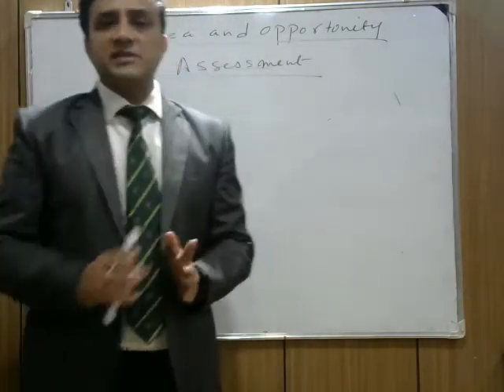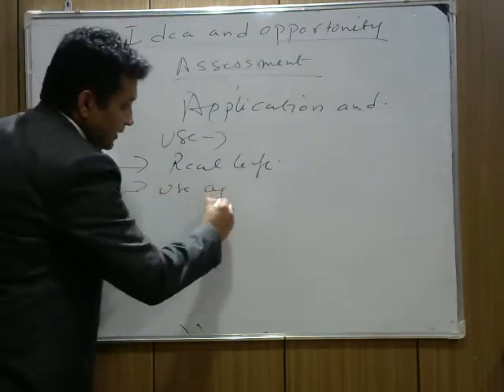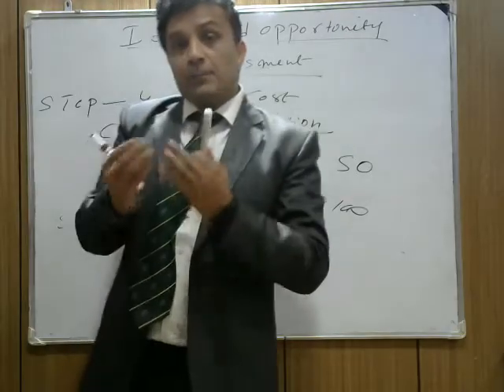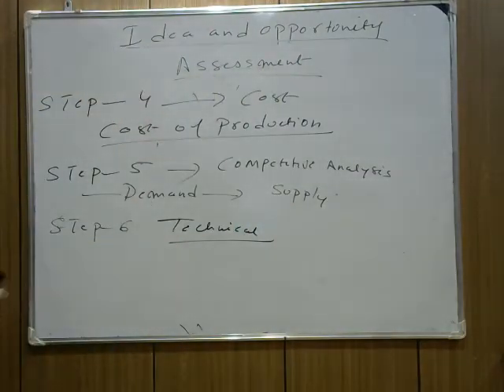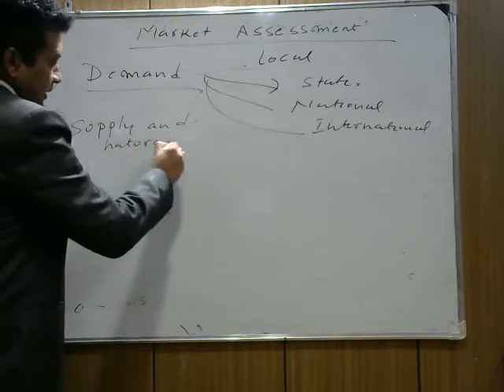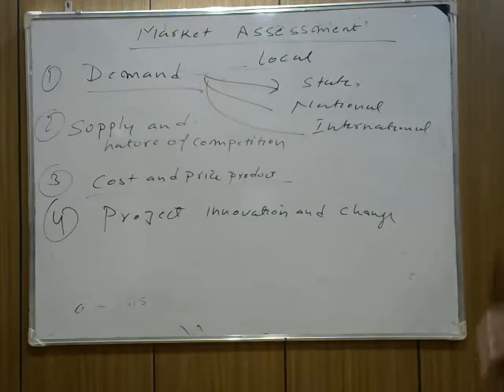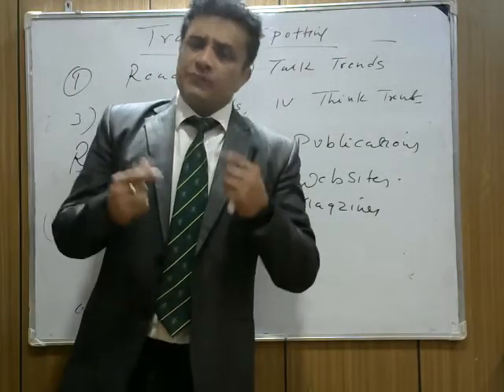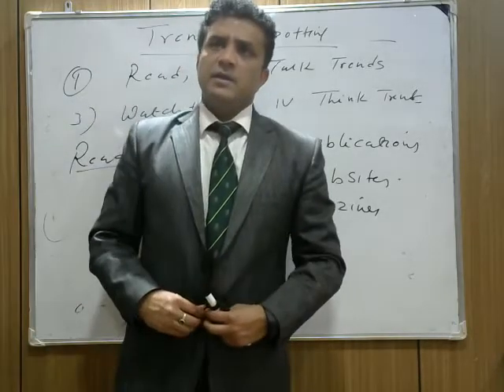ENTREPRENEURSHIP CLASS XII TREND SPOTTING